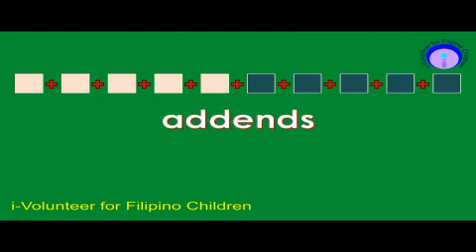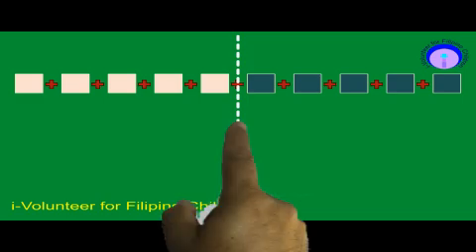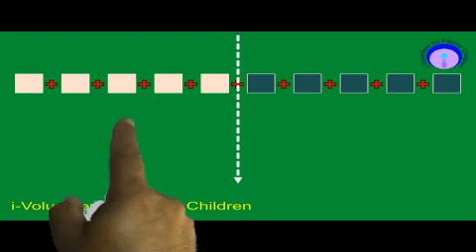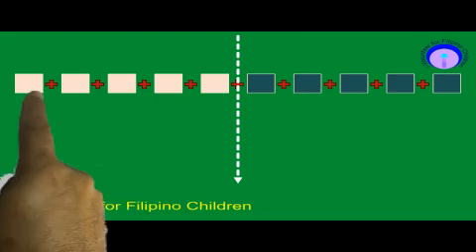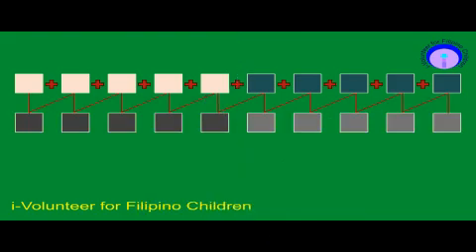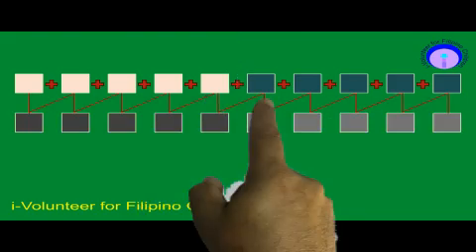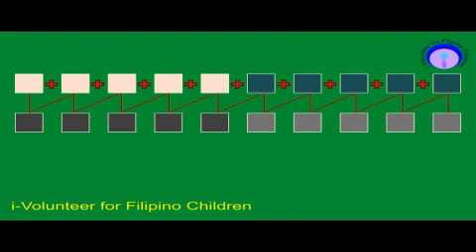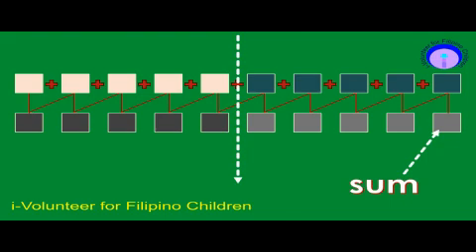pre 2026 523 01 repeated addition by 3